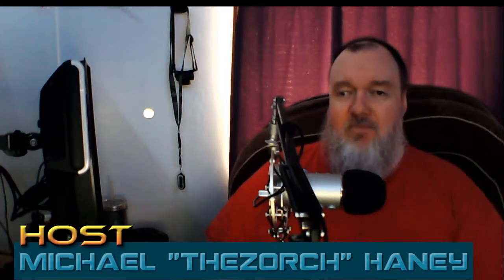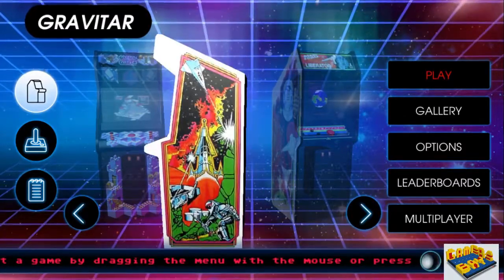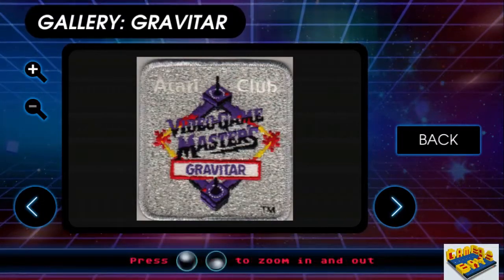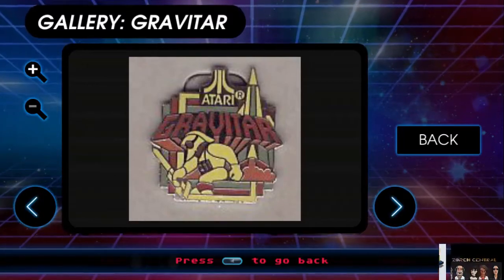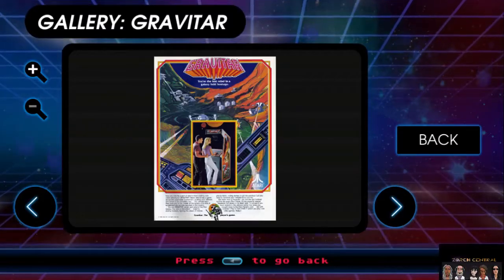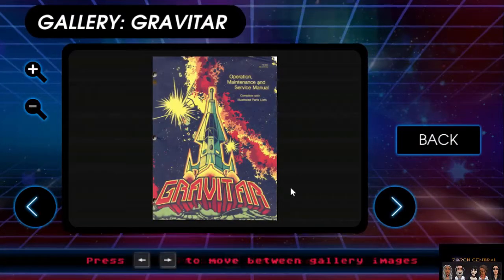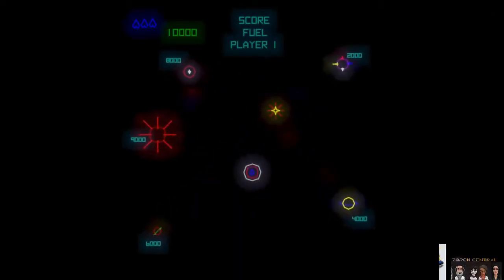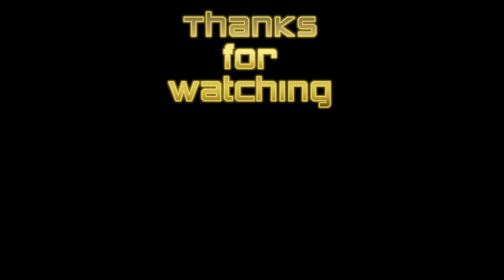Gravitar (Atari Arcade Classic) - An Old Gamer Plays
This is another color vector graphics arcade game and a very challenging one. Gravitar is really tough, you have to fight the pull of gravity while also fighting enemies around you and avoiding terrain. In a previous video, I mentioned that the arcade game Black Widow was offered as a conversion kit for this game. The game was designed by Mike Hally, a lead designer for several Atari arcade cabinets, and he also worked on Atari's Star Wars Arcade. As I said this one is tough, don't expect incredibly skillful gameplay. Join me as we take a look at Gravitar.

Google+ - +TheZorch

Also, follow our brand page on Google+ to stay up to date with the latest gaming news and reviews

Music
"Lonely Nights"
Marti Jones/Silent Partner